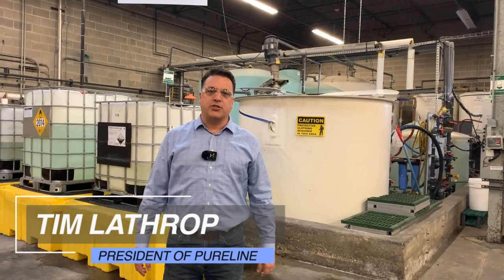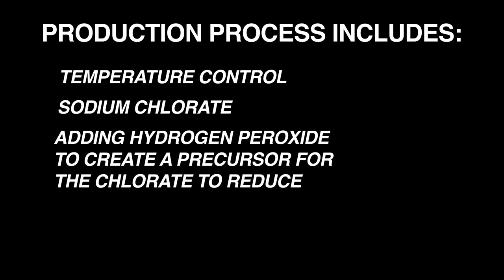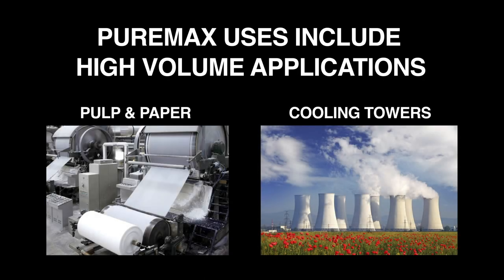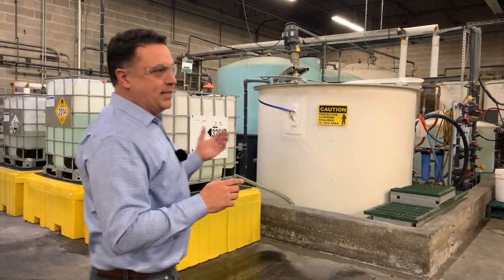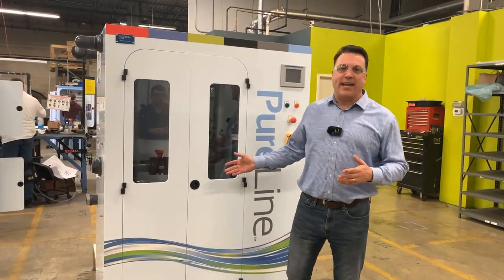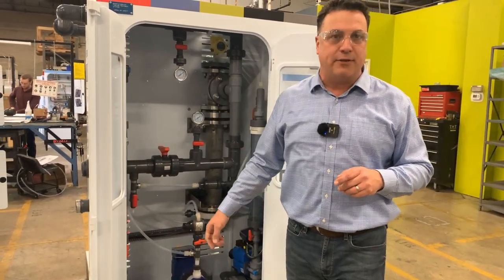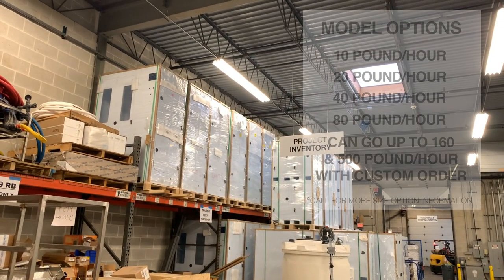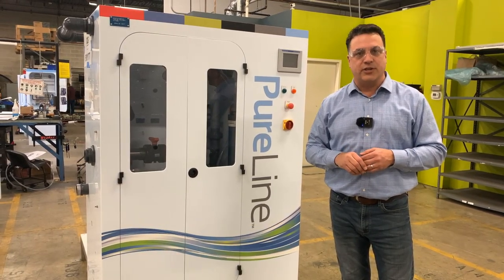Cooling Tower Water Treatment: PureLine's Chlorine Dioxide Generator & PureMax Precursor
The CG series generator is a two chemical system using PureMax (a proprietary blend of chlorate and reducing agents, a replacement for Purate) and high strength sulfuric acid to chlorine dioxide at over 95% efficiency. This process is the most economical way to produce medium to large amounts of chlorine dioxide (20 to 4000lbs/day). The CG generator produces chlorine dioxide on demand efficiently and without the need for additional storage or delivery pumps (up to 30psig delivery pressure without the need for a booster pump).

The CG series has very few moving parts making it very low maintenance and reliable to operate even under extremely harsh conditions.PureMax is the perfect formula of chlorine dioxide treatment for cooling towers, municipal water treatment as well as pulp and paper renderers. PureMax is engineered for efficiency and reliability in high-volume applications generating chlorine dioxide with our CG and CGF line of generators. Most importantly, PureMax won’t cause harm to your towers or systems like other options.

When used with a PureLine CG Series generator, which it was specifically designed for, PureMax is the most efficient product offering of chlorine dioxide. The product was created with safety and efficiency of reaction as key attributes. It is specially formulated chlorine dioxide that maintains a long shelf life.